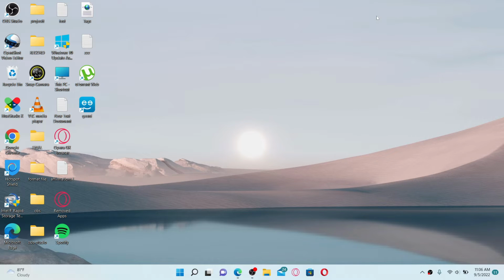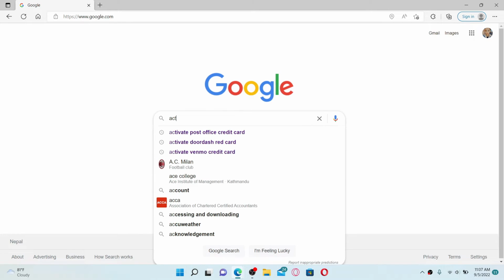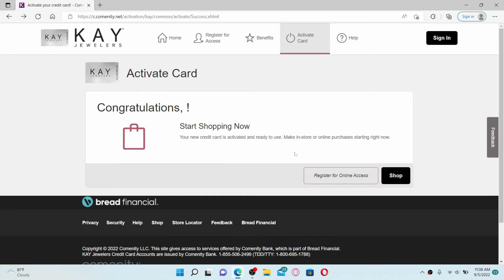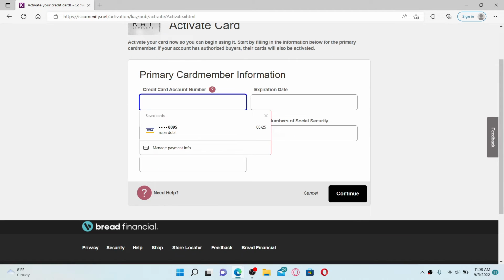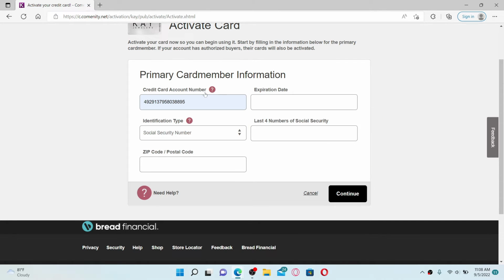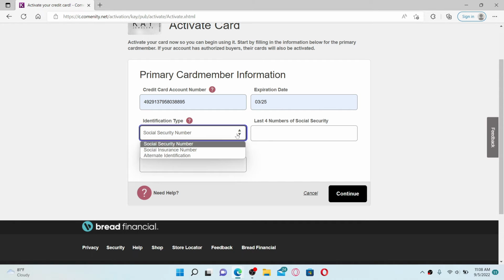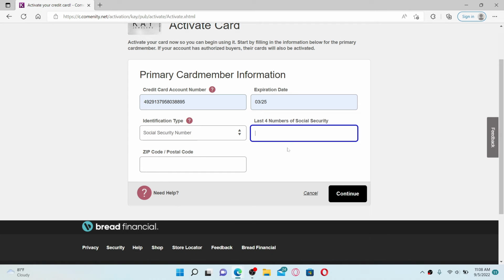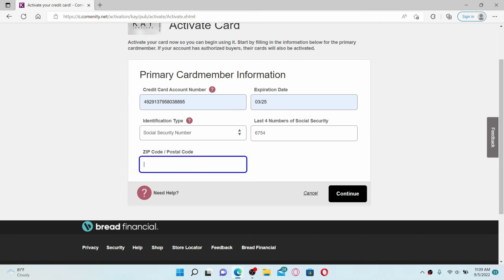Activate Kay Credit Card: How To Activate Kay Credit Card Online 2022?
Activate Kay Credit Card:
This video will show you how to activate Kay credit card online in a few simple steps. Watch the video till the end and follow the steps as shown in the video.

0:00 Intro
0:22 Activate Kay Credit Card Online
1:45 Outro